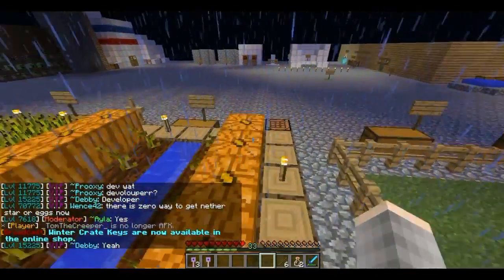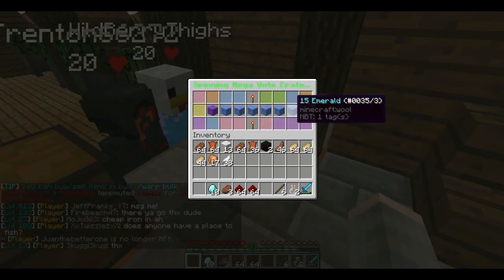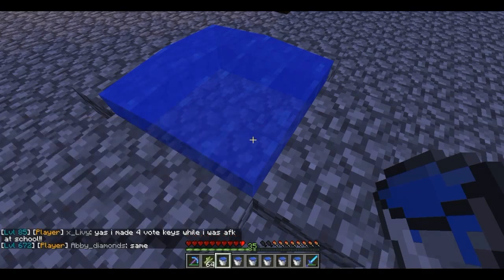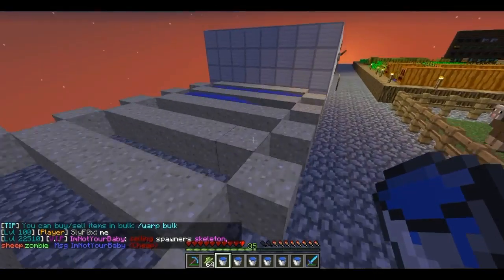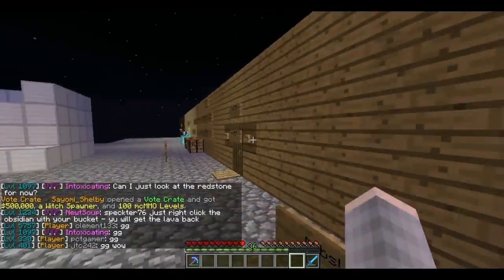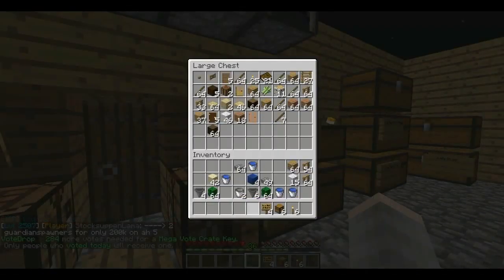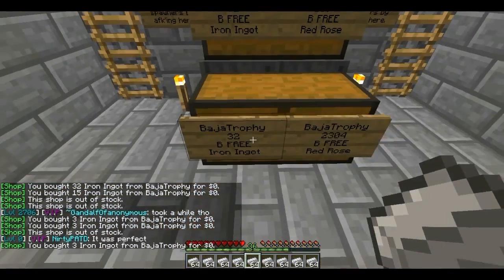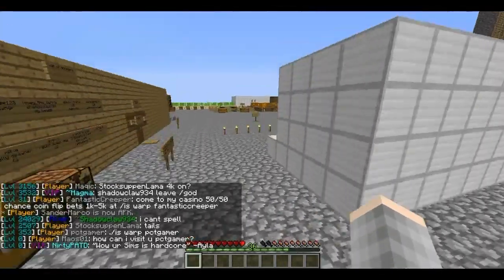skyblock #7 'sugar farm'!!!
welcome back to skyblock ep 7 where we make a sugar cane farm today.

server ip: mc.desiredcraft.net